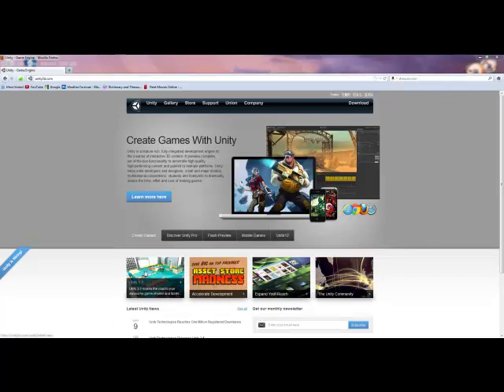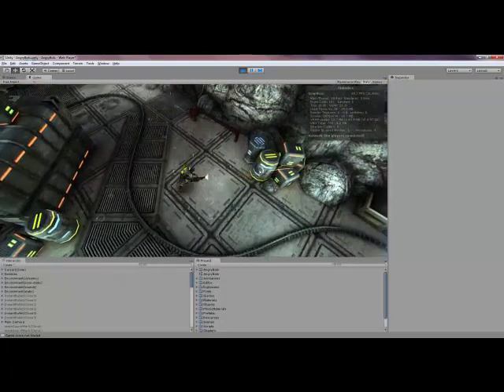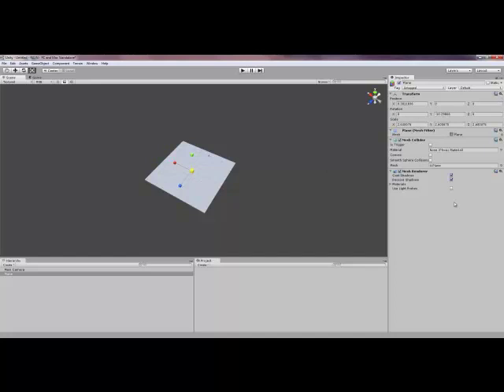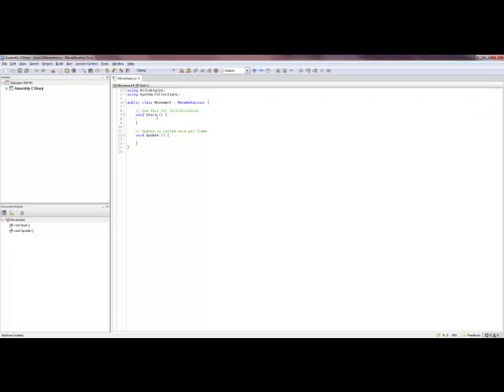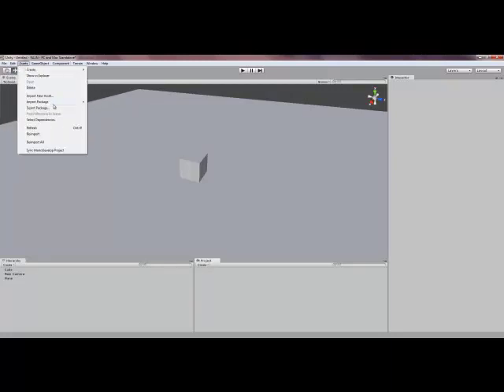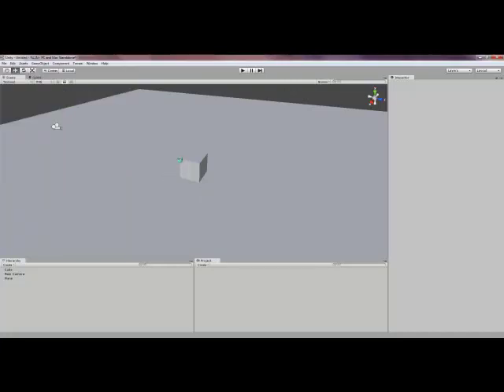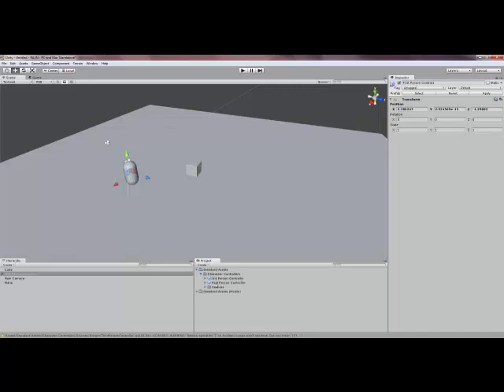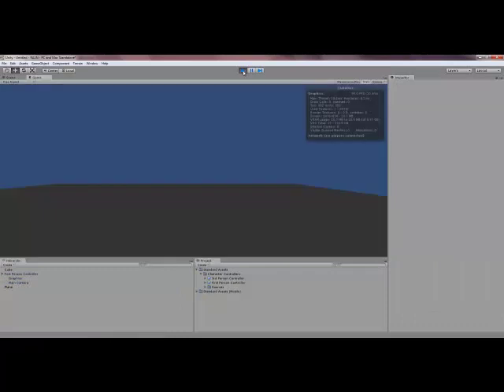RA1N's Unity Lessons. Eps.1